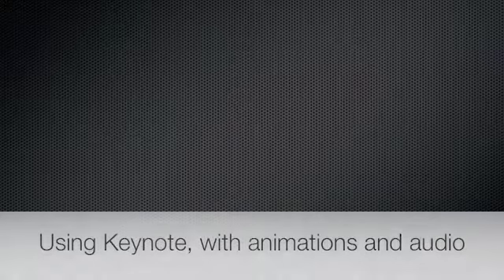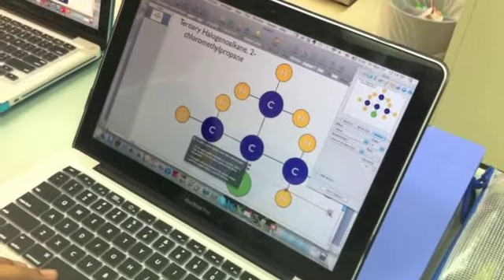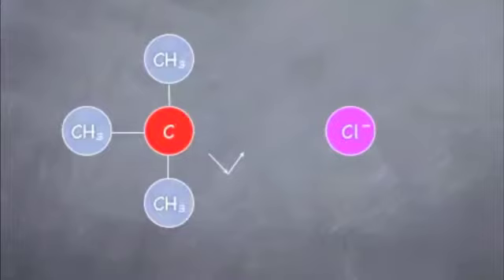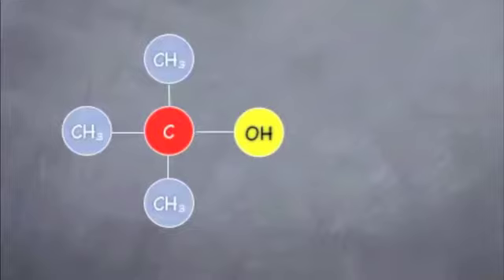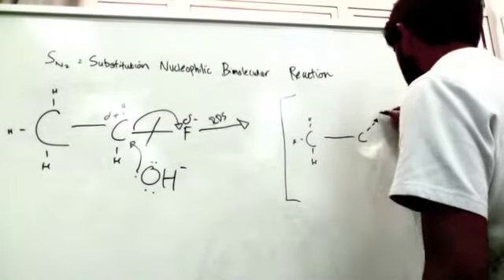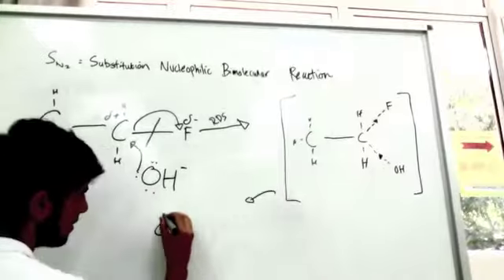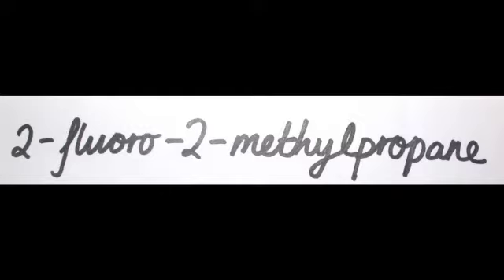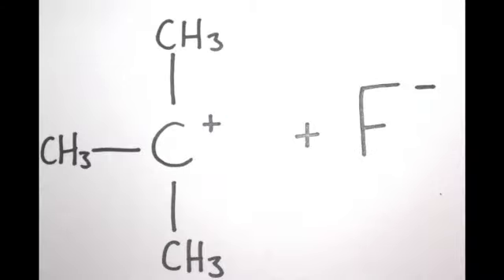UWCSEA iLearn - Show me the learning chemistry